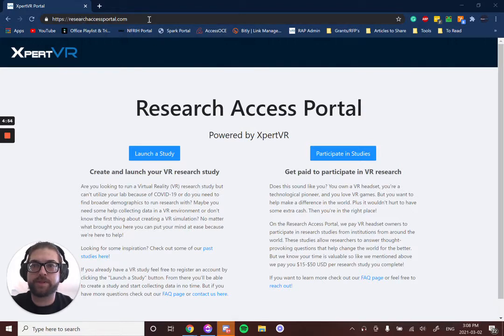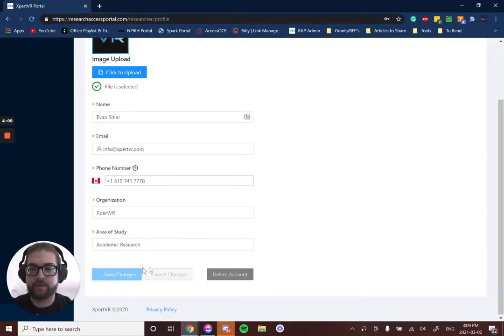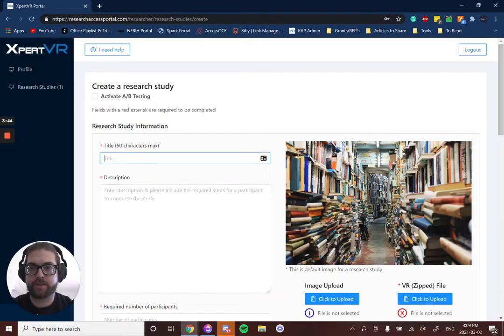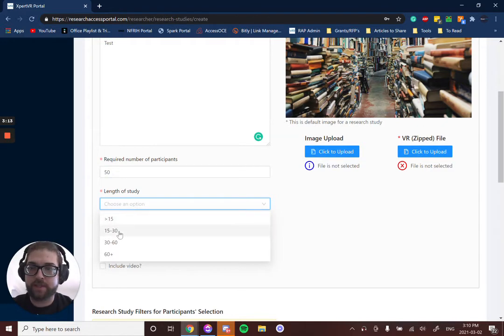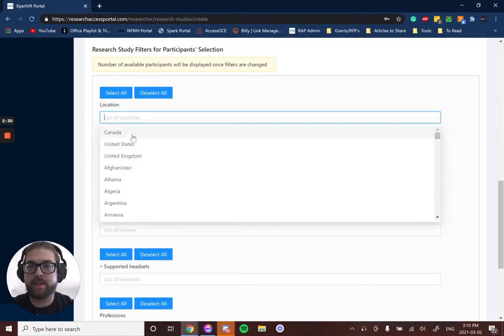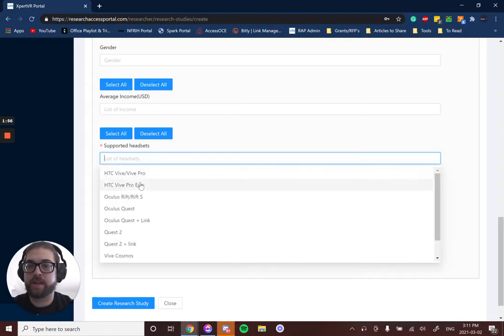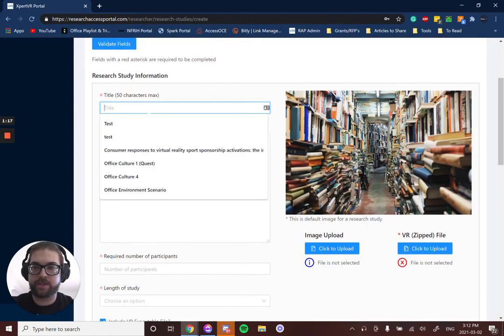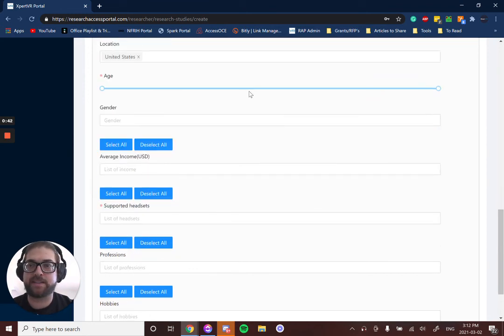Launching a Study on the Research Access Portal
Follow along with Evan in this to understand how to create and launch a study on the Research Access Portal